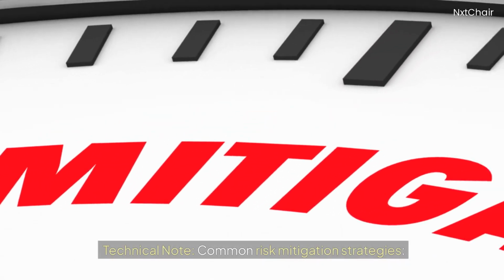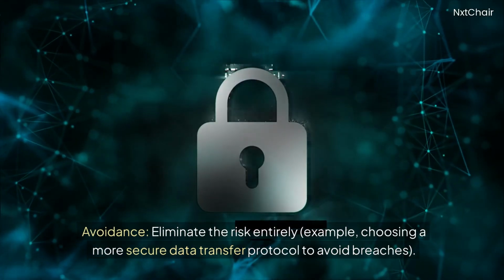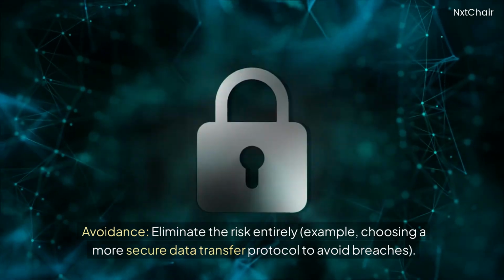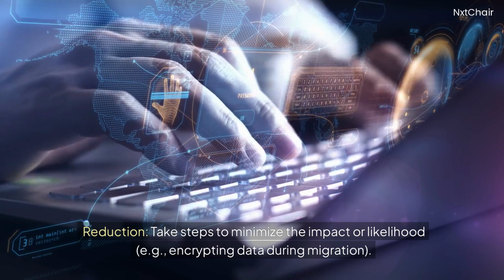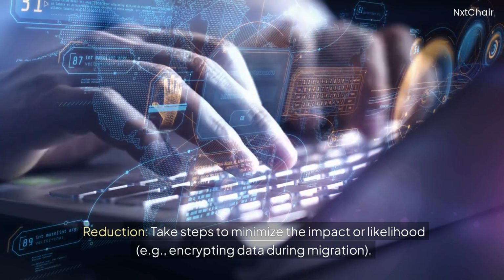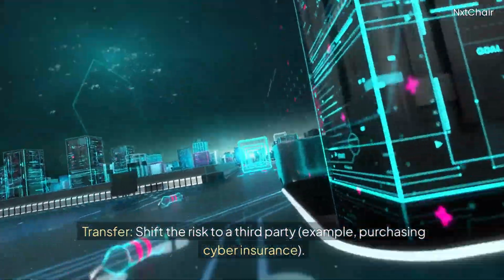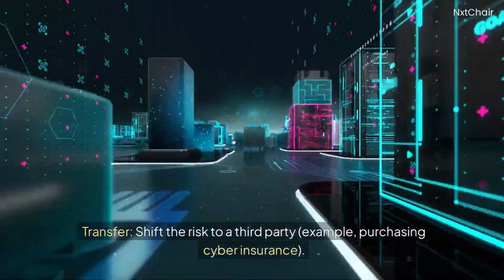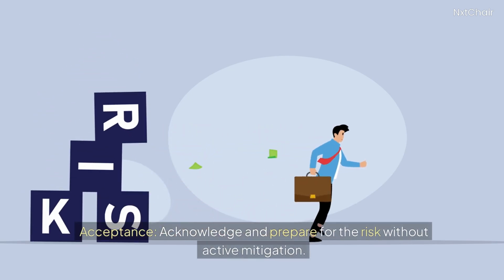How to Master the Risk Management Lifecycle: Step-by-Step Guide | How to Write Risk Plan in 5 Steps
Join us for a step-by-step guide to mastering the Risk Management Lifecycle and ensuring success in your IT projects. 🚀

Risk management is the backbone of successful IT projects, helping you navigate uncertainties and deliver results on time. In this video, we break down the Risk Management Lifecycle into five clear steps, illustrated through the story of Maya, a project manager who successfully managed risks during a complex cloud migration project. Whether you’re new to risk management or looking to refine your approach, this guide provides actionable strategies to handle risks effectively.
🔑 In this video, you’ll learn:
✅  How to identify risks in IT projects using brainstorming, SWOT analysis, and risk checklists.
✅  Assessing risks with likelihood, impact, and a risk matrix.
✅  Creating mitigation plans with strategies like avoidance, reduction, transfer, and acceptance.
✅  Monitoring risks using tools like risk registers, automated alerts, and KRIs.
✅  Conducting post-project reviews to document lessons learned and improve future processes.

Watch now to master the risk management lifecycle and ensure success in your IT projects!

What additional topics are discussed in this video:
How to master the risk management lifecycle
Step-by-step guide to risk management in IT projects
Understanding the risk management lifecycle
Risk identification techniques for IT projects
Best practices for risk assessment in project management
How to create a risk mitigation plan
Risk monitoring and control strategies
Conducting a post-project risk review
Managing risks in cloud migration projects
Using risk matrices for effective risk assessment
Risk management tips for IT project managers
Identifying and prioritizing risks in IT projects
How to build a risk-resilient project plan
Techniques for monitoring risks in IT projects
Steps to control risks during project execution
Effective use of risk registers in project management
Importance of risk management in IT
Strategies to mitigate project risks
Post-project review for risk management improvement
How to handle unexpected risks in IT projects
Tools for tracking risks in IT project management
Creating a dynamic risk log for IT projects
How to align stakeholders with risk management goals
Lessons learned from managing project risks
Turning risks into opportunities in IT projects

📌  Time Stamps:
0:00 - Introduction
1:20 - Topic Introduction
2:04 - Risk Identification- Knowing the Risks Before They Know You
3:22 - Risk Assessment - Separating the Critical from the Minor
4:33 - Risk Mitigation Planning - Turning Challenges into Actionable Steps
5:54 - Risk Monitoring and Control - Staying Ahead of Emerging Risks
6:57 - Review and Lessons Learned - Improving for the Future
7:47 - Conclusion